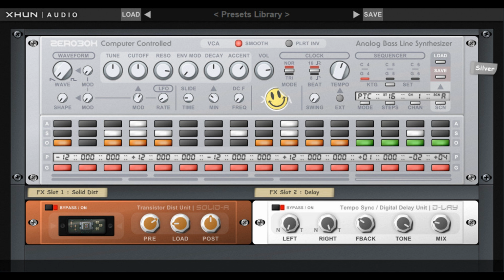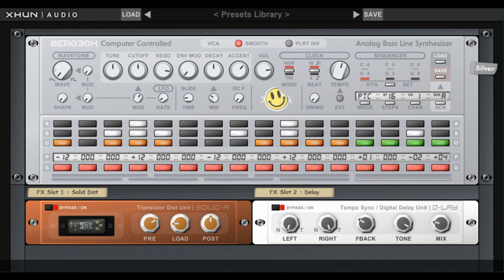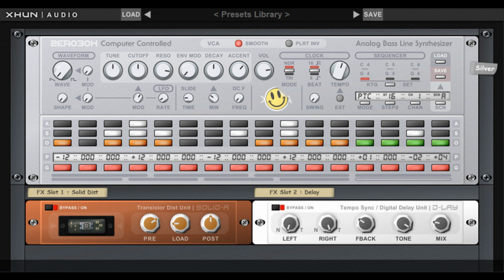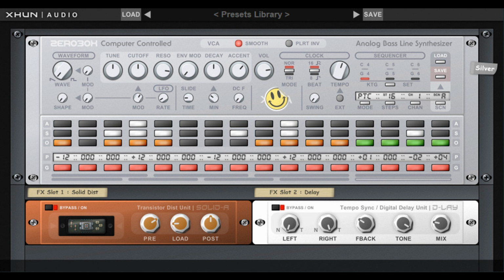Xhun Audio releases ZeroBox Analogue Modeled Bassline Synthesizer with Introductory Offer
Xhun Audio has released ZeroBox, an analogue modeling simulation of the iconic TB-303 Bass Line synthesizer released in the 1980s.

The basic approach / idea behind ZeroBox is to meticulously preserve the physics and behavior of the analogue circuit components, topology and quirks as found in the original 1980s hardware, while at the same time expanding such device's possibilities by the introduction of a series of "mods" and "circuit bents" as found on many so-called "DIY projects" from the 1990s.

ZeroBox is available as a VST, VST3, AU plugin for Windows and macOS (Intel CPU). Although running the software on M1 macOS (Apple CPU) is possible using Rosetta 2, Xhun Audio strongly recommends to download and try the demo version before buying.

Features list:

Physical modeling simulation of real analogue hardware, achieved by the adoption of the Advanced Component Simulation (ACS) approach - oscillators, filters, envelopes (, ...) are built preserving their original architecture, featuring all the micro-instabilities and imperfections of the analogue technology.
Full 64-bit processing accuracy for every single aspect of the simulation.
An all-in-one complete setup: monophonic analogue bassline synthesizer + embedded analogue sequencer + analogue and digital insert/master effects.
Full preservation of all quirks found on the original device:
The iconic gimmick circuit and its signal paths.
The analogue filter limited self-oscillation.
The peculiar behaviour of the accent and slide functions.
The internal signal polarity inversion.
An aliasing-free analogue modeled oscillator proving the same capacitors' charging/discharging responses as found on the original analogue circuits, featuring sawtooth and square waveforms with blending (morphing) control.
A separate control for the oscillator waveshaping (from naive to analogue supersaw / pulse width modulation).
An iconic 4-pole resonant, analogue low pass diode ladder filter (modeled by the adoption of the topology-preserving transform / zero-delay feedback approach) proving all the original quirks, non-linearities, frequency responses (also at extreme modulation scenarios), analogue clipping.
Two analogue envelope generators (MEG / VEG) proving the same capacitors' charging/discharging responses as found on the original analogue circuits.
Analogue components age selector. Choose the virtual age of the components used inside ZeroBox and, as a consequence, its resulting overall instability.
An extended operative range (compared to the original) for several knobs and internal components.
Built-in circuit-bents as found in different hardware clones and also never seen before, experimental ones (while 100% preserving all the original functions)
An exclusive low-frequency-oscillator (LFO) with frequency (from 0.05 Hz up to 20 Hz) and destination amount controls, affecting the oscillator waveform blending, waveshaping and filter cutoff frequency.
Adjustable highpass filter cutoff frequency.
Adjustable filter envelope (MEG) minimum decay time.
Adjustable slide time control.
A VCA envelope (VEG) smoother control.
Polarity inverter control, useful to achieve different sound flavours when using an asymmetric (biased) distortion unit.
Three ways of control, for both studio and / or live scenarios:
Sequencer Off: individual notes are MIDI triggered directly by the DAW.
Sequencer (Pitched): the internal sequencer (8 scenes / patterns per preset) is MIDI triggered and tuned.
Sequencer (KeyTrig): each of the 8 sequencer scenes / patterns (per preset) are assigned to different MIDI keys.
A multi-mode (PTC / KTG) embedded digitally controlled clock generator and sequencer, featuring the same internal pulse timing and behaviour of the original one, with:
Mode selector (normal / triplet).
Beat pulse divider selector.
Tempo / external controls.
Swing amount control.
Step gate control.
Step pitch control.
Step octave selector.
Step slide control.
Step accent control.
Steps number (from 1 up to 16) selector.
A multi-scene loader engine with 8 scenes per preset.
Including an insert effect slot with the possibility to choose:
CHOR-S unit (rack), an expressive stereo chorus effect.
FLANG-R unit (rack), an expressive stereo flanger effect.
X-TREME unit (rack), an accurately modeled, ground-shaking tube distortion effect.
SOLIDA unit (rack), an accurately modeled, rock-solid transistor distortion effect.
PHEEBEE unit (rack), an expressive digital foldback distortion effect.
CRUSH-R unit (rack), a creative digital bitcrusher effect.
Including a master effect slot with the possibility to choose:
D-LAY unit (rack), a tempo-synced stereo delay